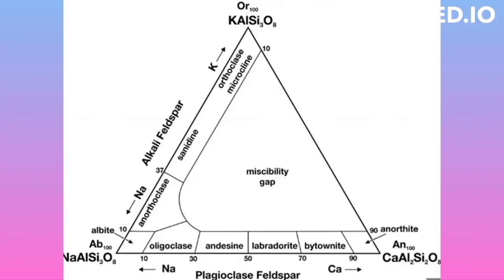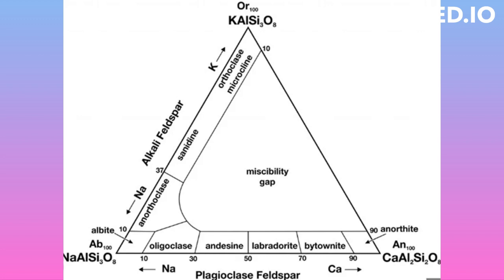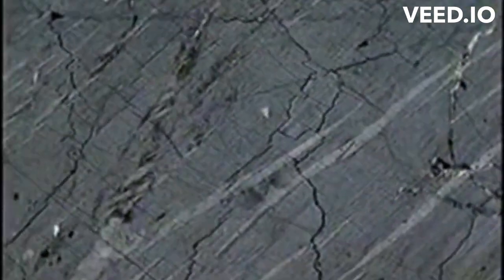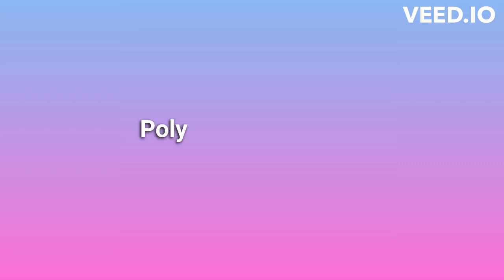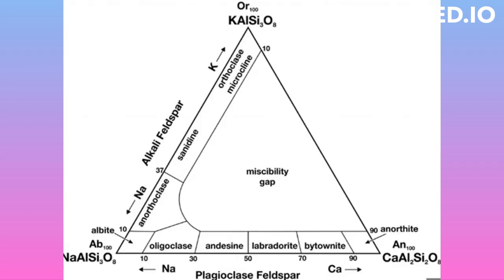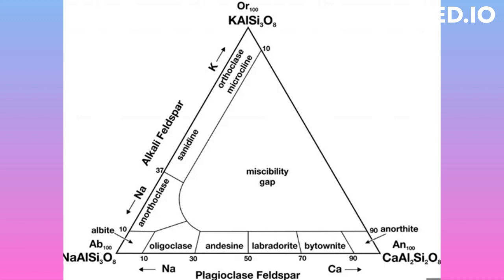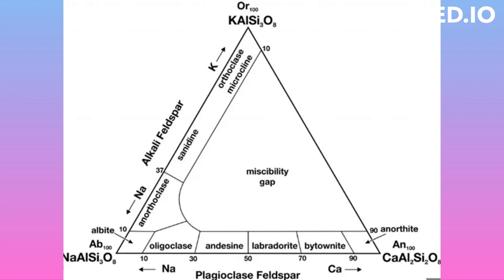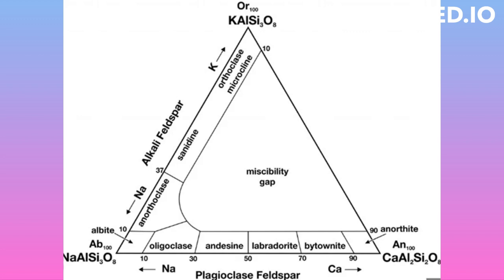Tectosilicates: Alkali Feldspars, Occurrences & Polymorphs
At high temperatures there is complete solid solution in the alkali feldspars wherein sodium ions and potassium ions are completely interchangeable in the feldspar structure. But upon cooling they split into two separate phases where one is potassium rich and the other one is sodium rich. The potassium rich phase orthoclase is normally dominant, and veins or patches of albite are exsolved from the original homogeneous feldspar. This is known as perthitic texture which differentiate the alkali feldspars from plagioclase feldspars. This coexistence of two intergrowths phases is commonly visible in hand specimens of slowly cooled alkali feldspars. Such intergrowths are known as perthite.
Polymorphs are minerals with the same chemical formula but different structures. Sanidine, orthoclase and microcline are polymorphs. These three minerals form the potassium feldspar group. They have same chemical formula but different structures. Where microcline crystallizes in the triclinic system whereas orthoclase and sanidine crystallizes in the monoclinic system. The form stable at high temperatures is sanidine (a sodium aluminosilicate), which has a random distribution of aluminium and silicon atoms in its crystal structure. Low-temperature forms include orthoclase, microcline, and adularia (all potassium aluminosilicates); these have an ordered arrangement of such atoms. If specimens of the high-temperature varieties are rapidly cooled, the random distribution is preserved. If the feldspar is allowed to cool very slowly, then exsolution will occur, and the solid solution will separate into a sodium-rich phase and a potassium-rich phase. Thus, one expects to find sanidine in rocks that were cooled very rapidly from high temperature, that is., volcanic rocks. Orthoclase and microcline will be found in plutonic igneous rocks (cooled slowly at depth in the earth) and in metamorphic rocks. In addition, in the plutonic rock types if the cooling takes place slowly enough, then perthitic exsolution lamellae may also form.